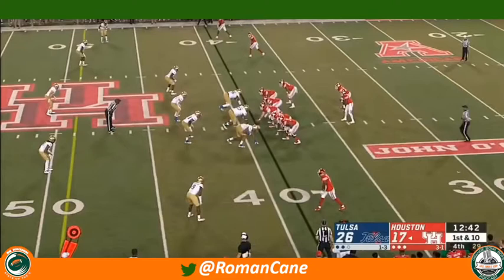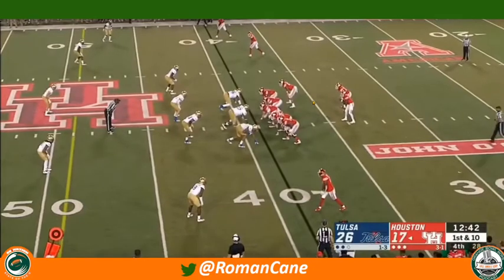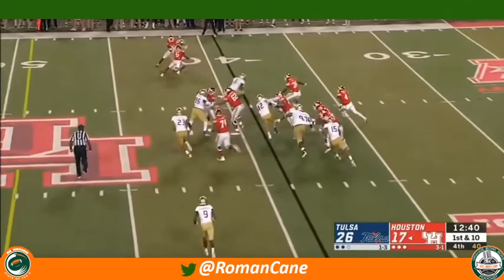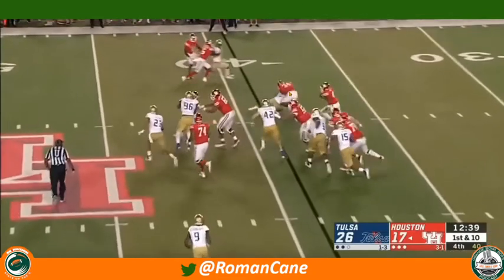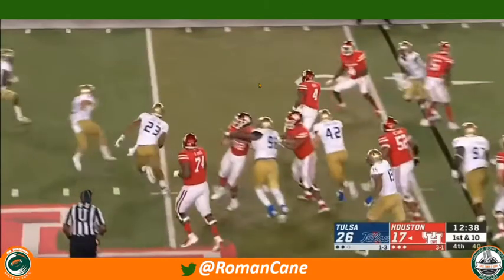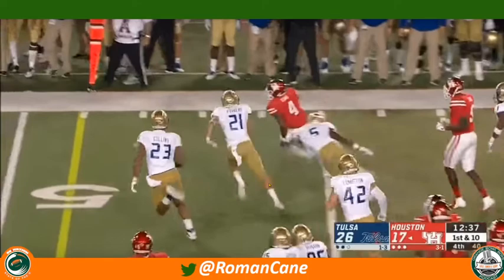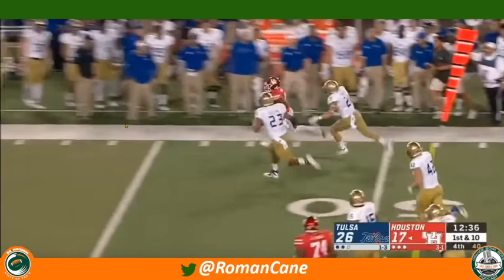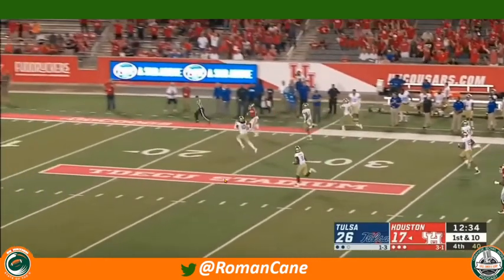Miami Monarchy (Wheels)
Designed QB lead draw with a half back in front, 3-3-5 gets burnt...